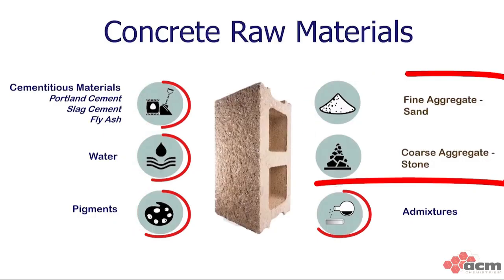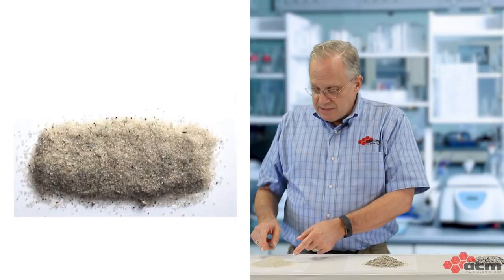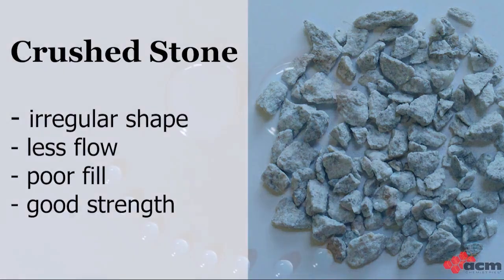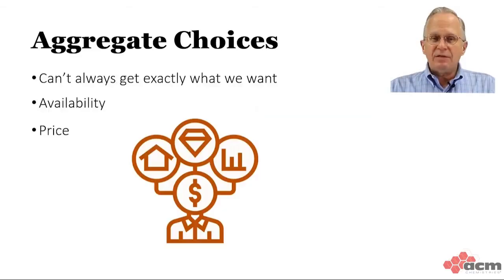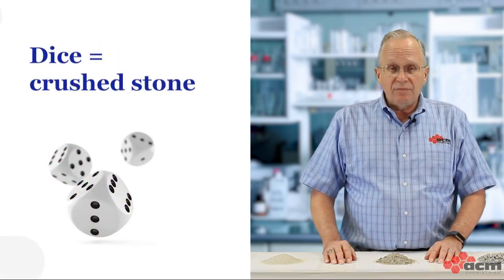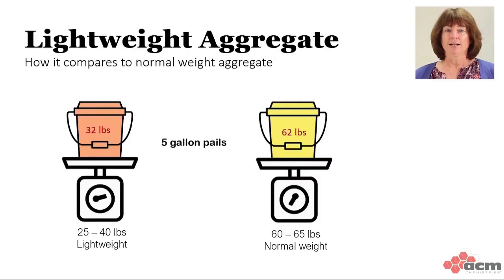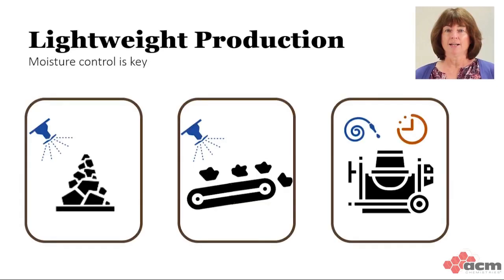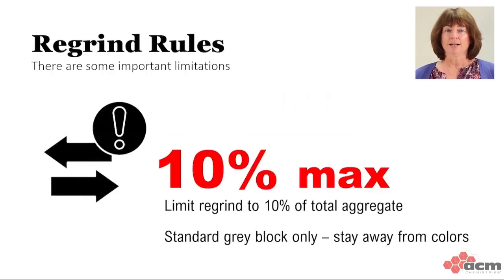Aggregates – Part 1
Aggregates are the largest component of concrete and play a critical role in strength, density, and durability.

How do aggregate size, shape, and gradation affect concrete performance? Proper aggregate selection directly influences production efficiency, strength and costs.

What you’ll learn:
• Why aggregate gradation impacts density
• How particle shape influences compaction
• The role of particle packing in reducing voids
• How aggregate selection and consistency affects long term performance
• Why aggregates drive performance in dry and wet cast production

Strong concrete begins with smart aggregate selection.